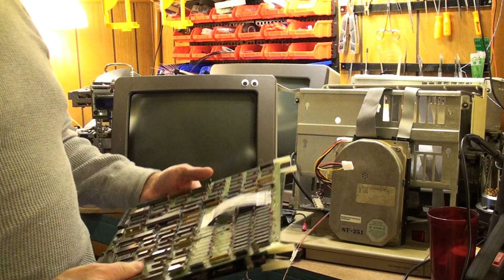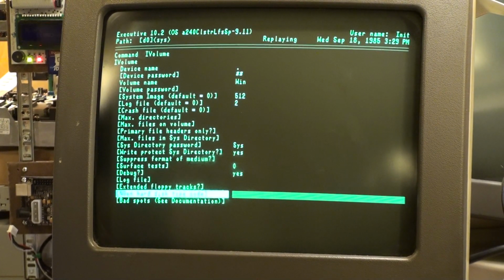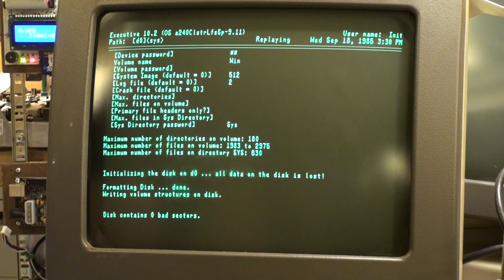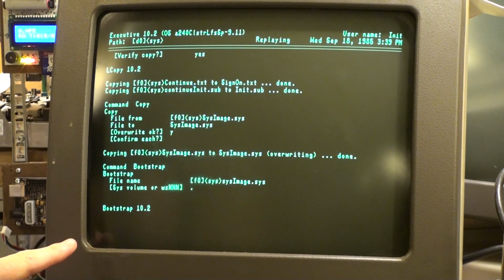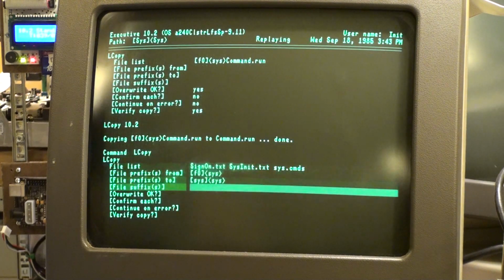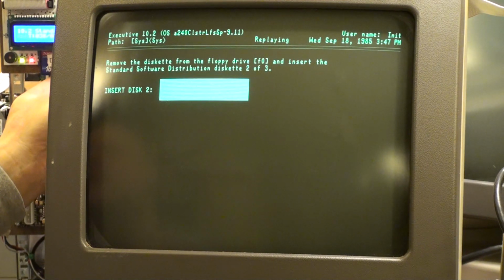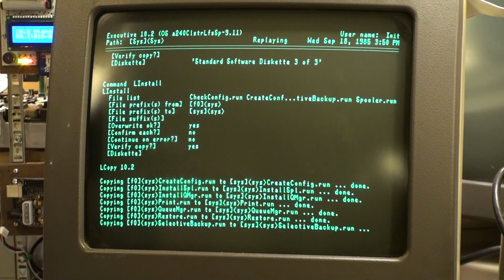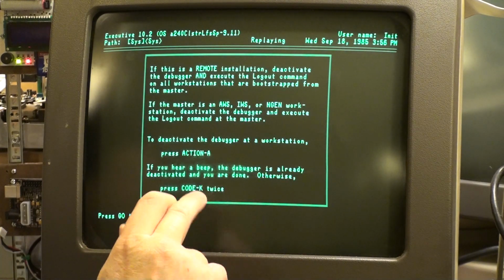Convergent Technologies AWS CTOS FULL Installation! [Part 1 of 2]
After a full month of constant trial and error testing, we FINALLY got a system to install, boot and run!  It only worked on machine Product # 99-01640, Serial # A-27077 using a physical Seagate ST-251.  David Gesswein's MFM Emulator comes close, but causes system crashes in several places.  But this one works!